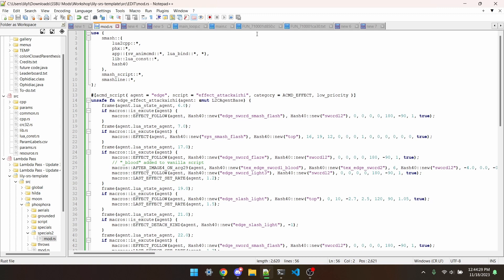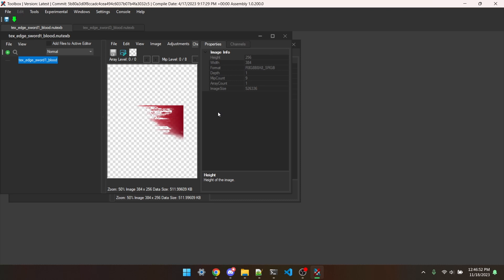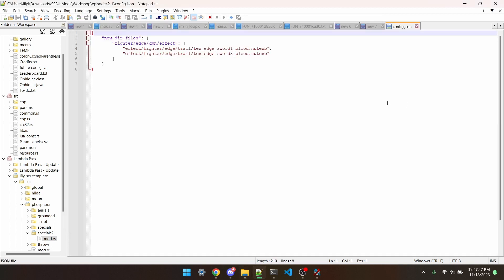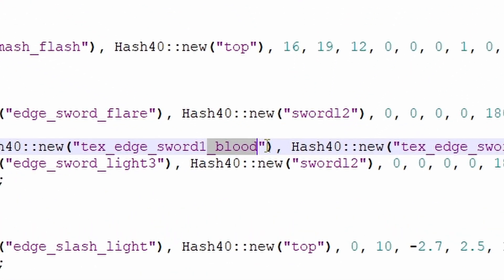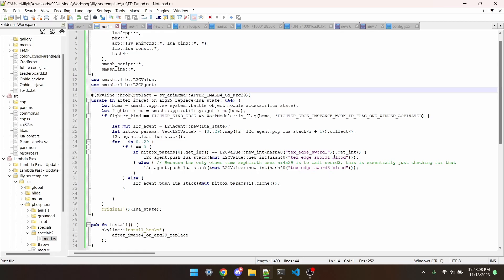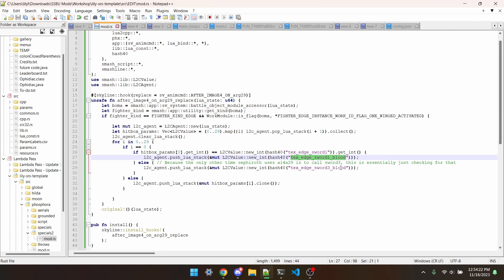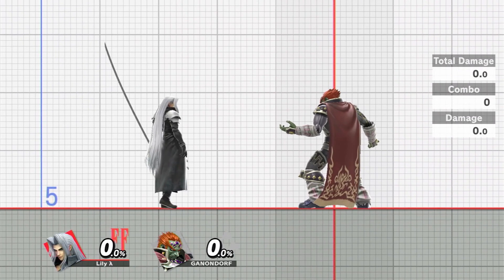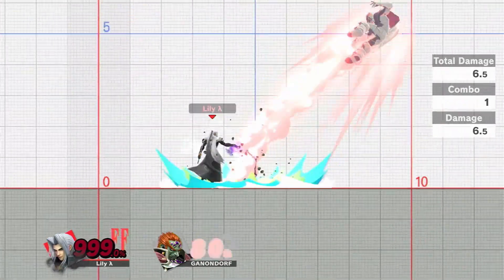Adding Sword Trails [SSBUMW 40]